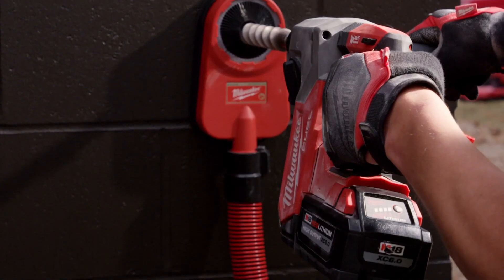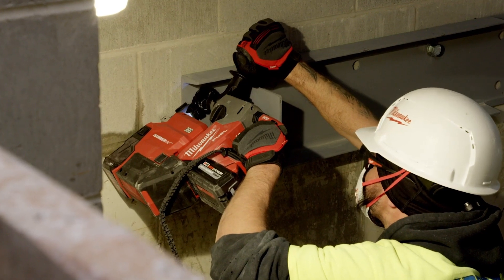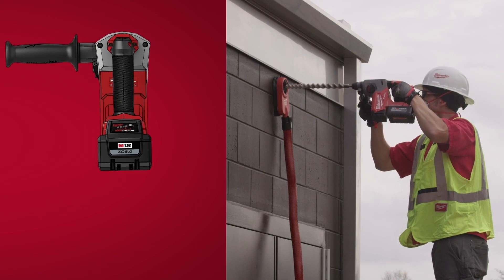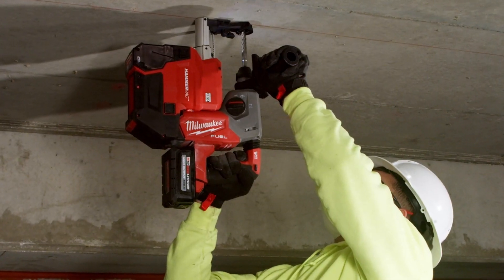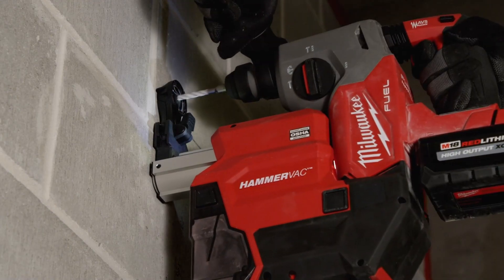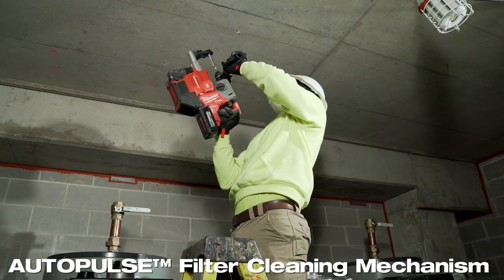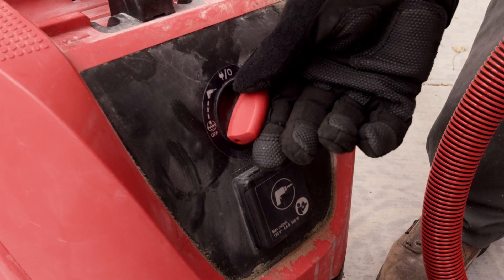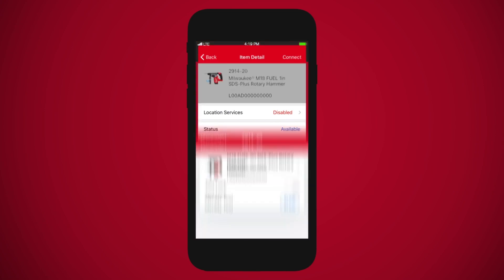Rotomartillo Sds Plus 2912-20 Milwaukee Fuel 18V AVS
Rotomartillo Sds Plus 25mm 2912-20 Milwaukee Fuel AVS

* Motor Fuel Brushless
* Potencia 18V
* Diámetro máx. Ø25mm
* 4.800 BPM
* Energía de Impacto 2,7 J
* Sistema Autostop para evitar lesiones
* 1.330 RPM
* 3 Modos de Operación
   Giro, Giro con Golpe, Golpe
* Sistema Anti Vibración AVS
* Sistema Red Link Plus
* Dimensiones Largo 29cm
* Peso 3,08Kg sin Batería